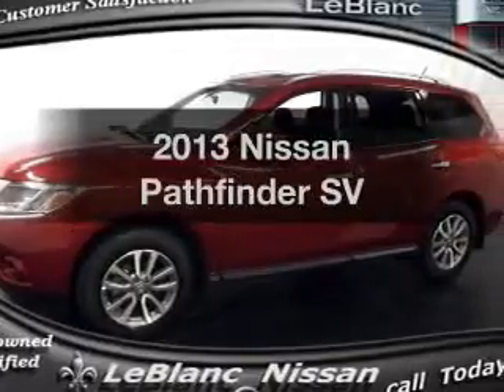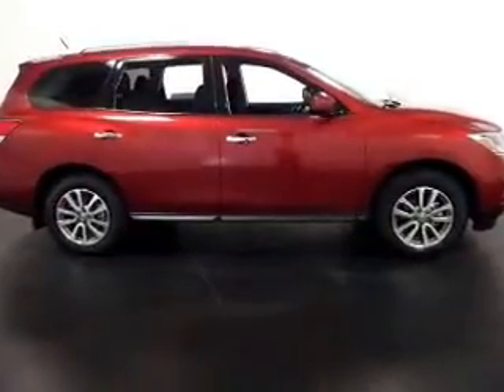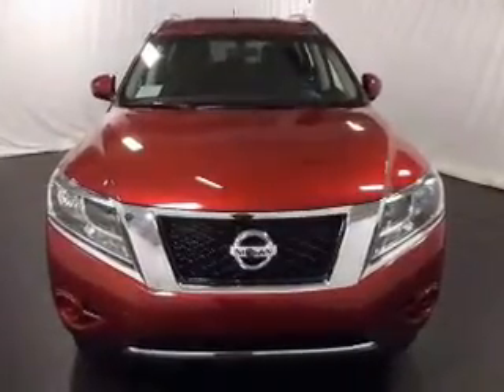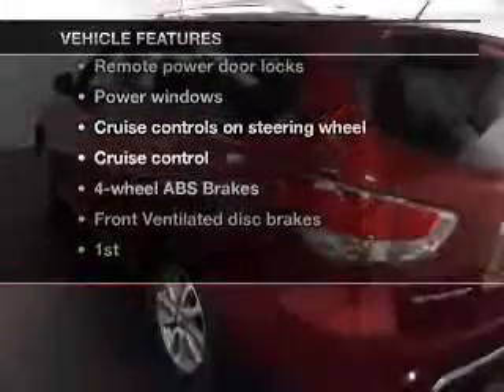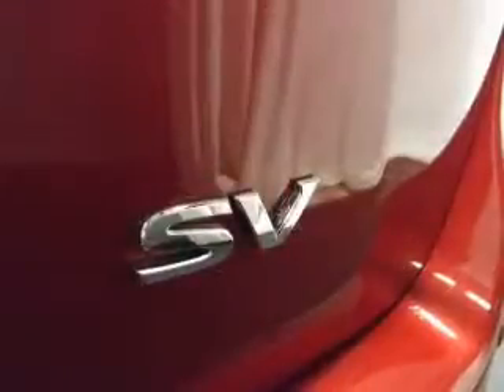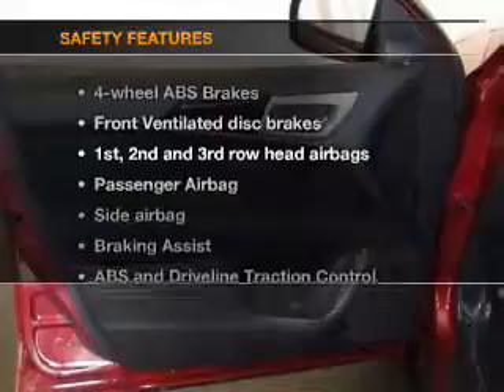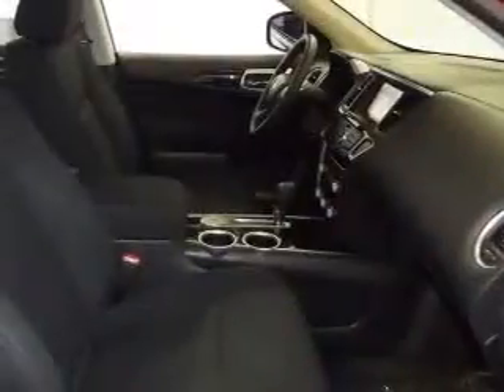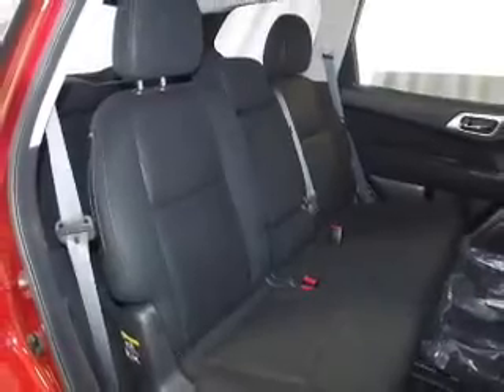2013 Nissan Pathfinder - Gonzales LA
Year: 2013
Make: Nissan
Model: Pathfinder
Trim: SV
Engine: 3.5 liter 6 cylinder 24 valve
Transmission: Automatic CVT
Color: Cayenne Red
Mileage: 10
Address:
14295 Airline Hwy